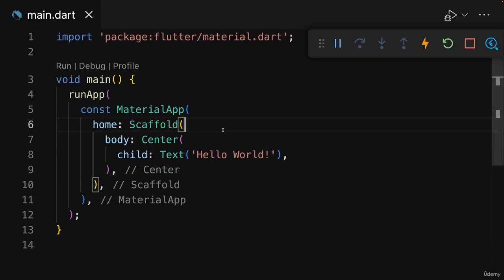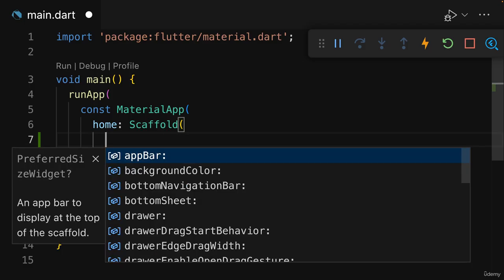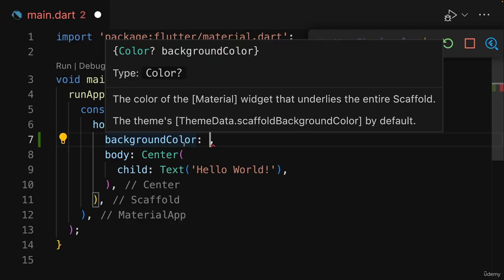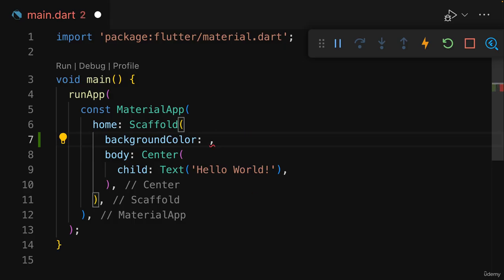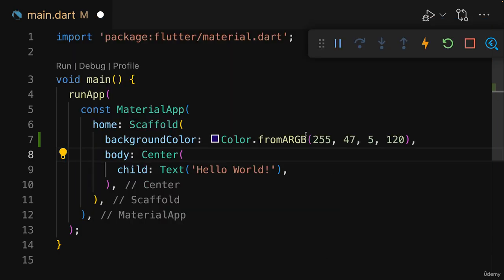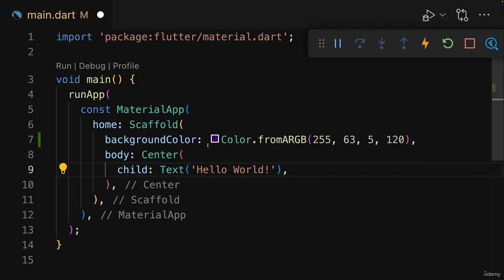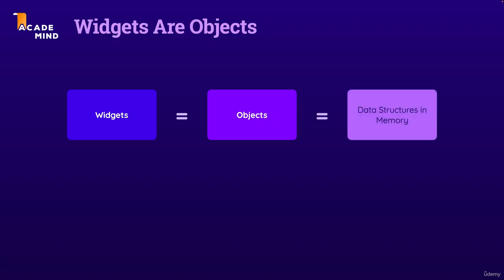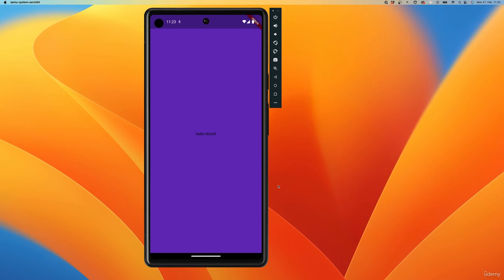2 18 Configuring Widgets & Understanding Objects